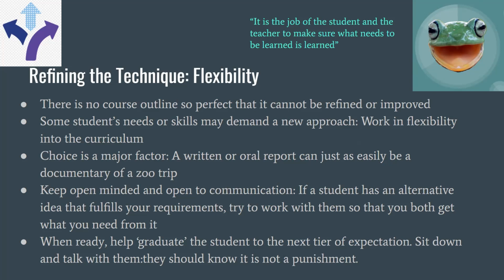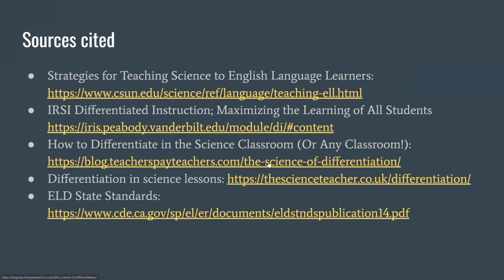Differentiation In the Classroom: A Presentation